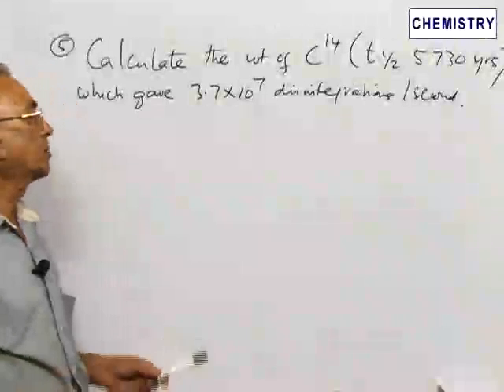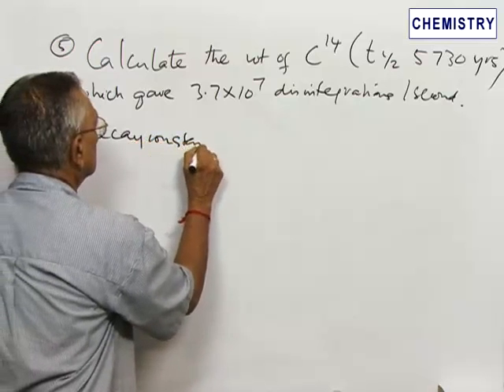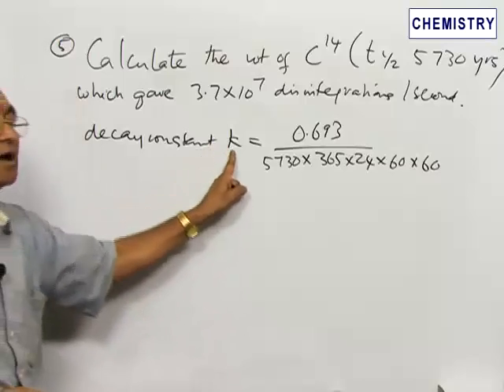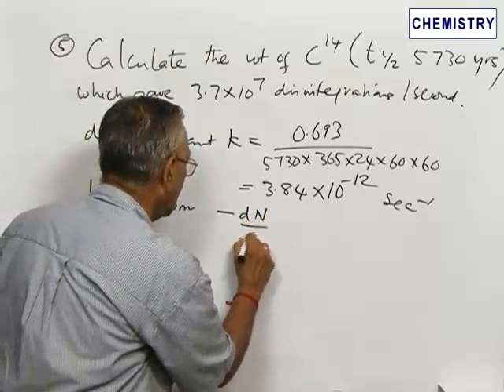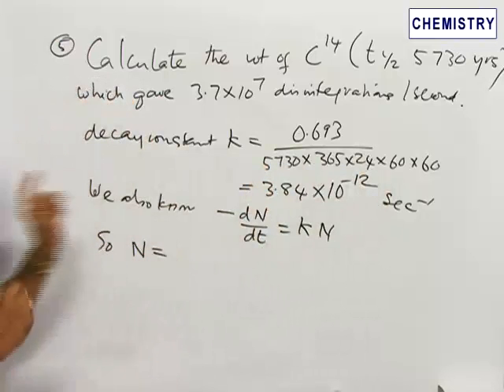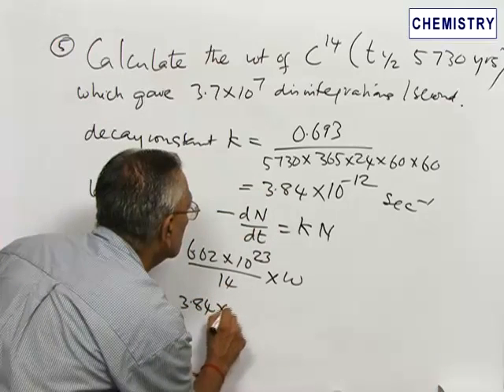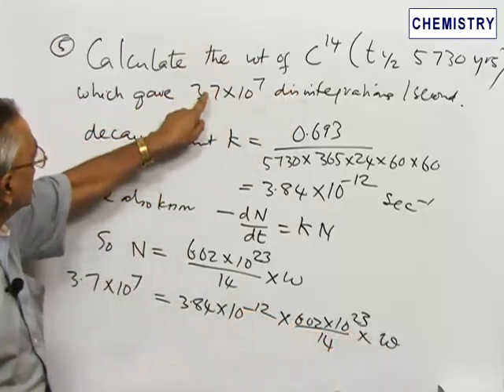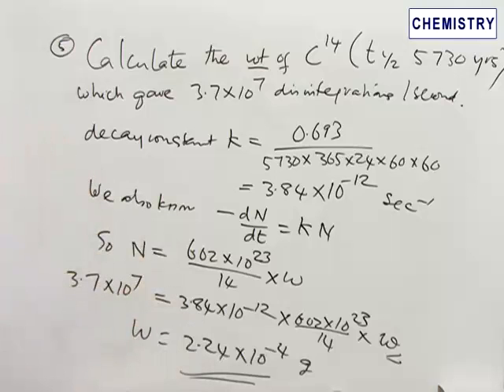Solved problem of Nuclear Chemistry based on new JEE Pattern